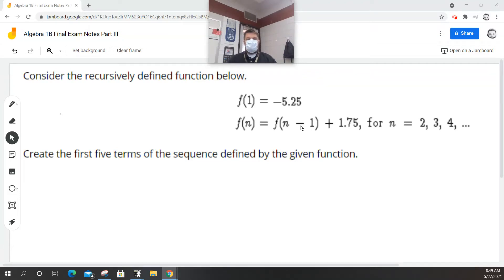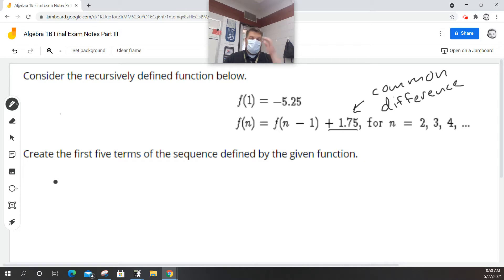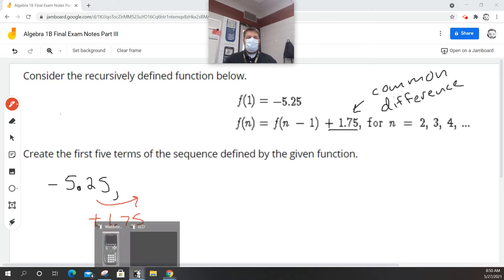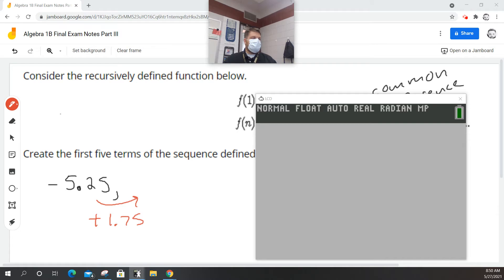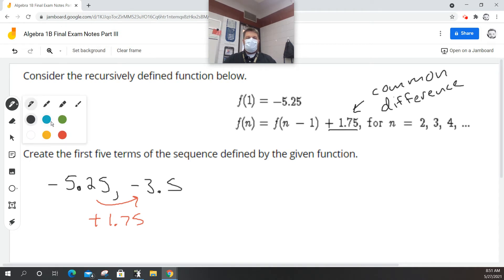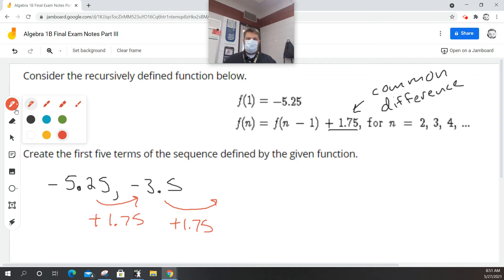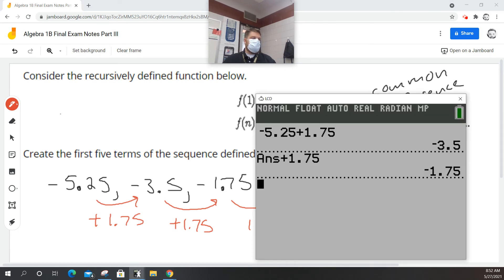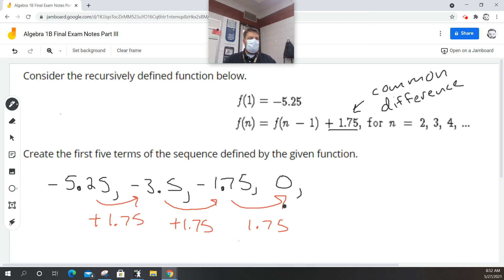Algebra 1B Final Exam Notes Example 42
Tom Adams explain how to use a common difference to determine the first five terms in an arithmetic sequence. Purchase a TI-84 CE Calculator: